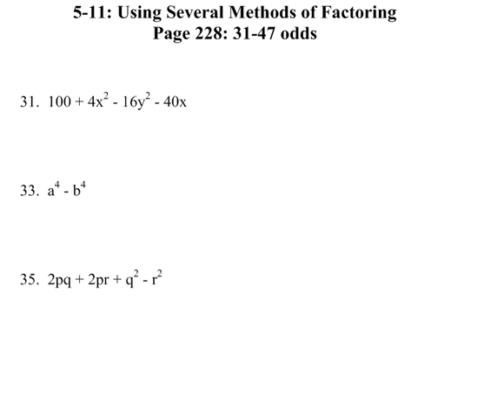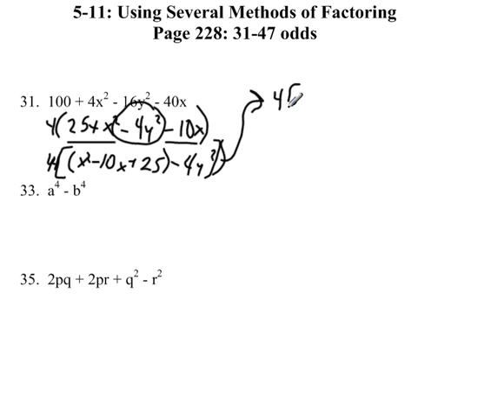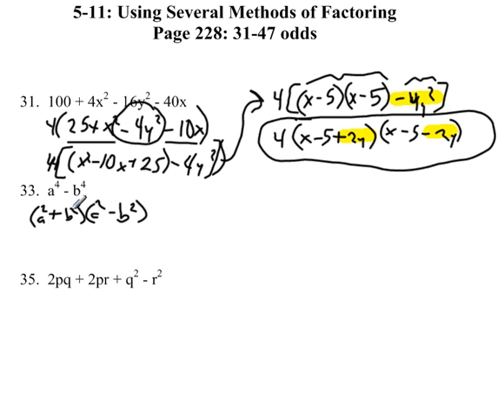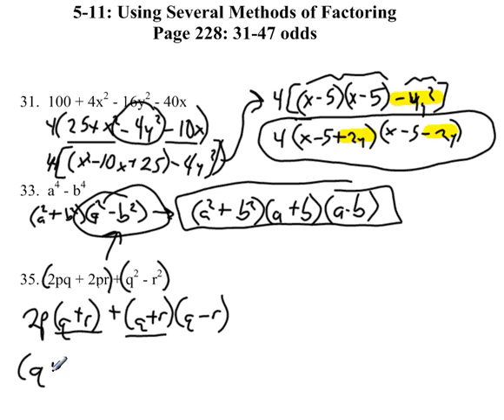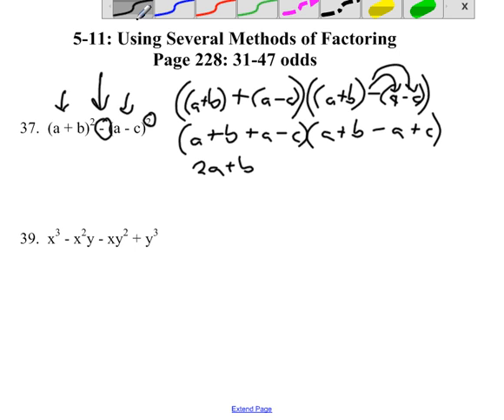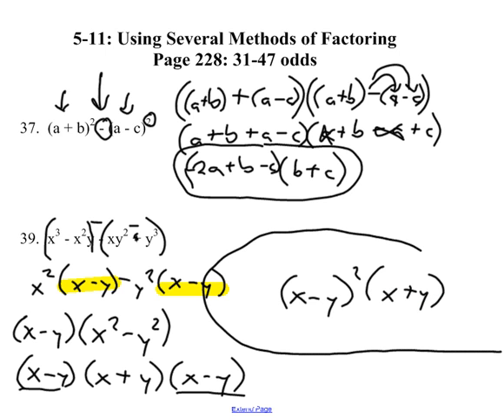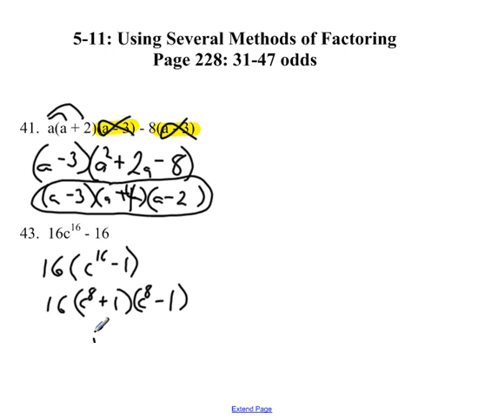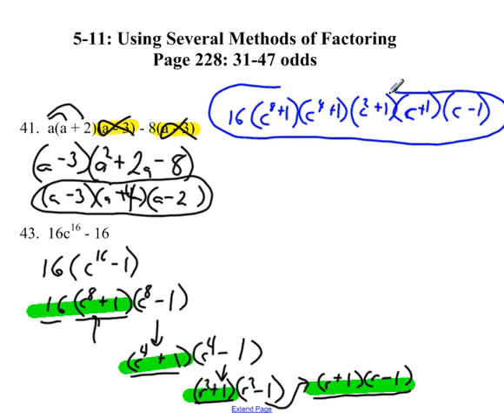HAI p228 31-43 odds.wmv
Honors Algebra I, Using Several Methods of Factoring.  Problems 31 - 43 odds from page 228.